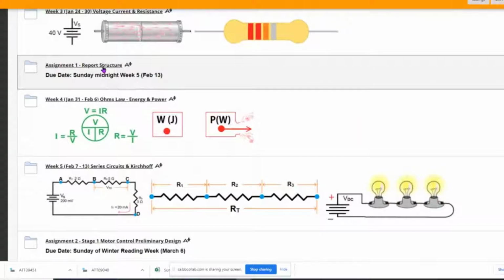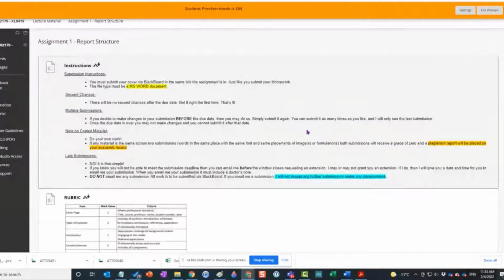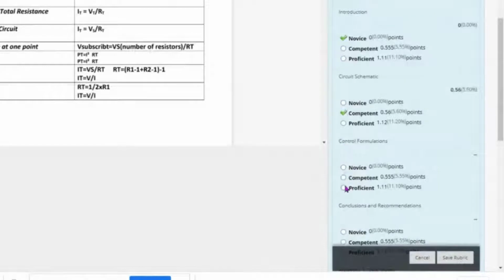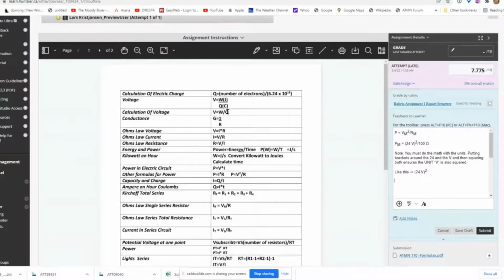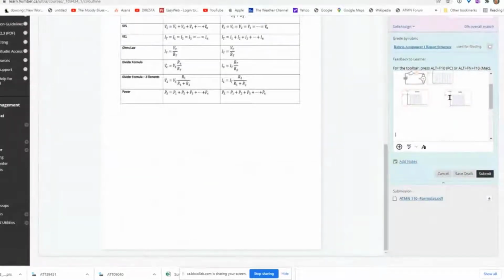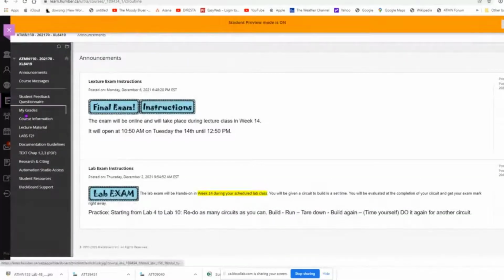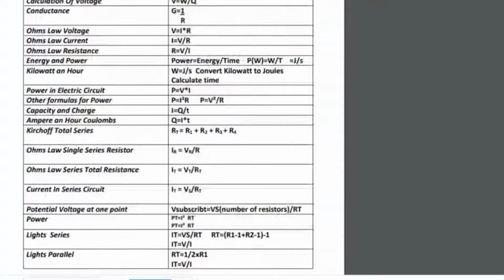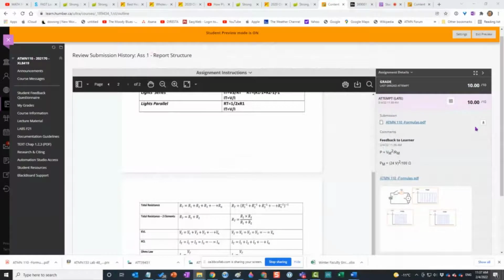Adding Student Feedback on Blackboard